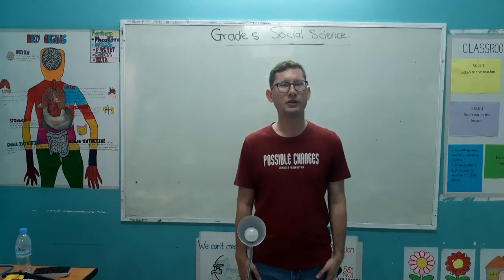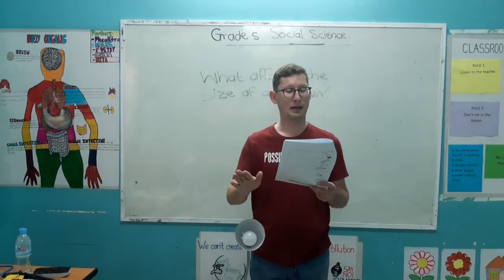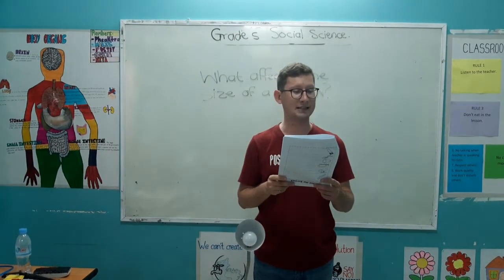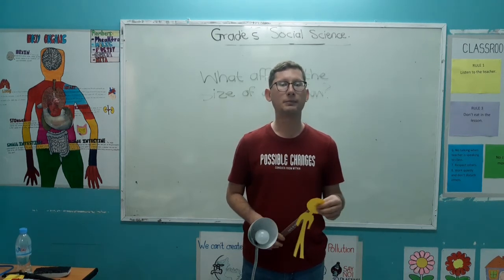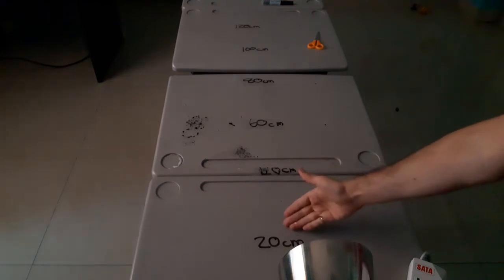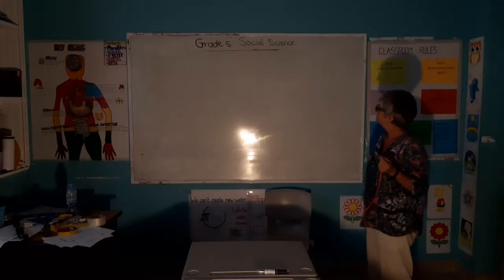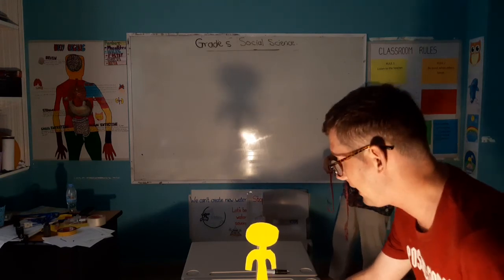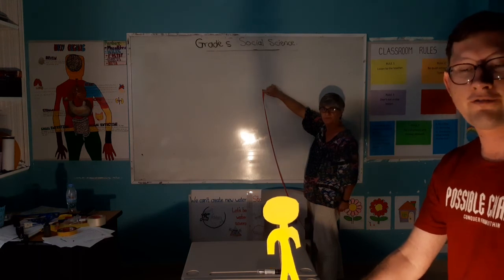G5 Socio W12